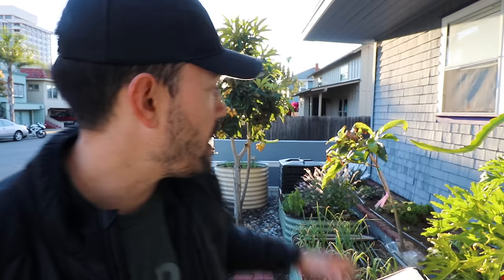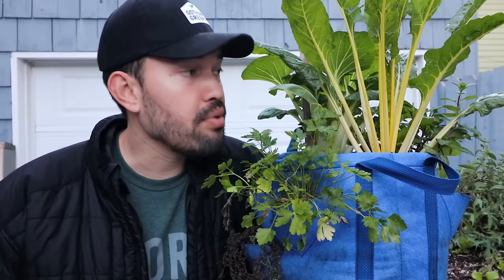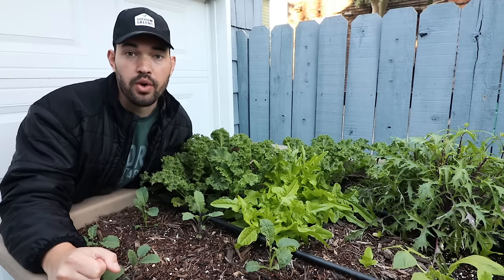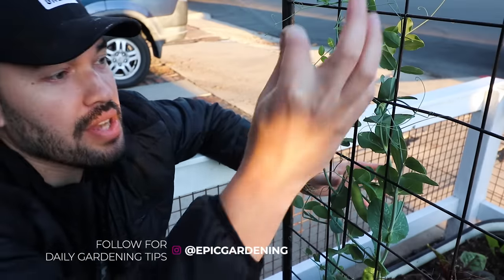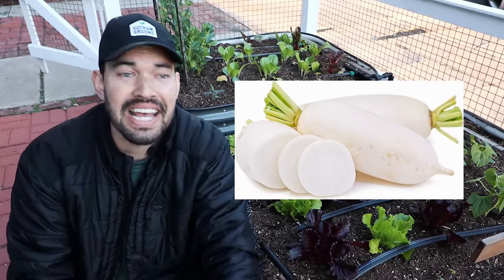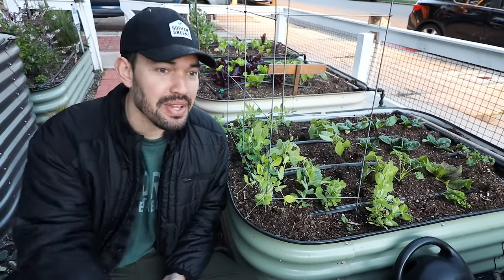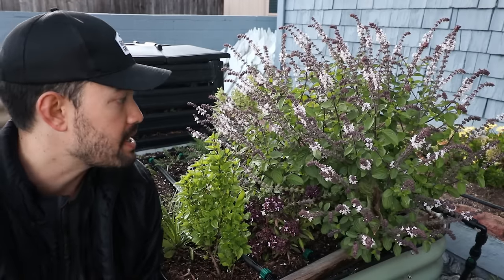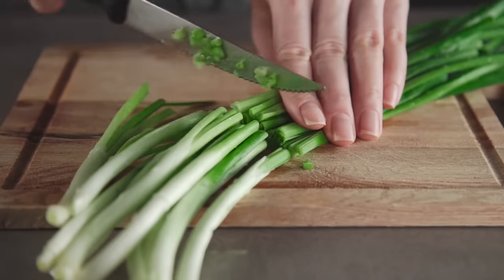12 Perfect Vegetables To Grow in a Shady Garden Space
When we think of vegetable gardening, we're often convinced that FULL SUN is the only way we'll be successful. This couldn't be more wrong! There are plenty of shade friendly plants that will thrive in 2-5 hours of sun.

On top of that, there are some plants that won't LOVE being in shade, but will TOLERATE it, which allows you to squeeze out even more harvests from spaces you might typically ignore in your garden.